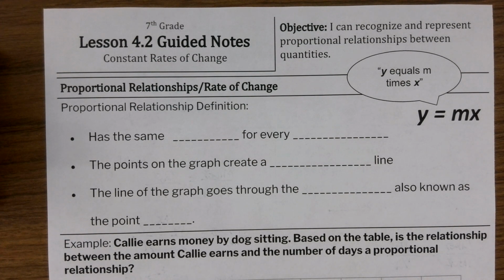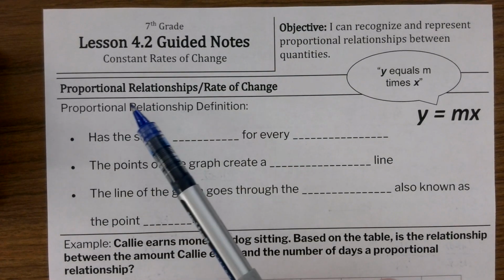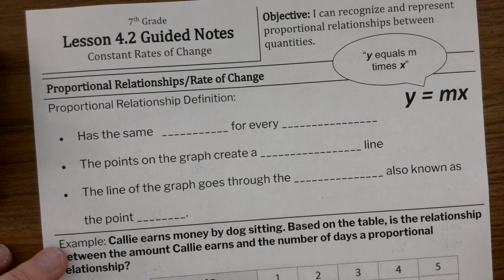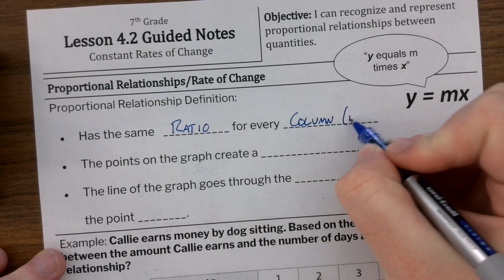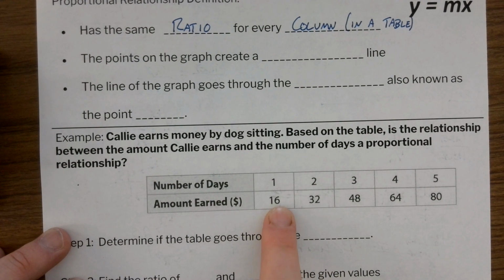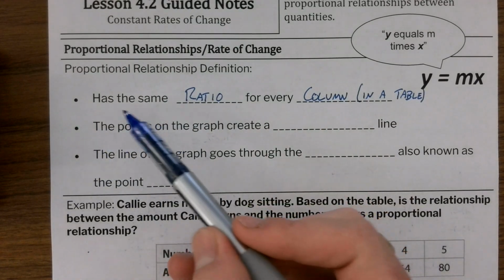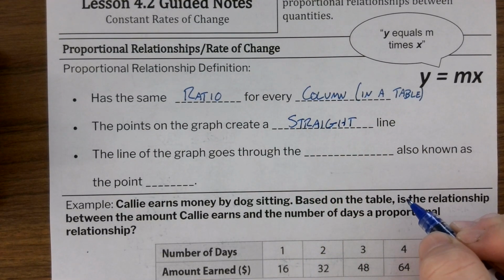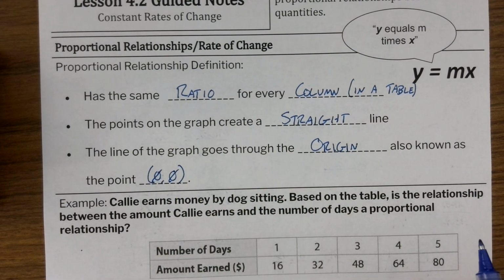7th Grade Lesson 4.2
Constant Rates of Change